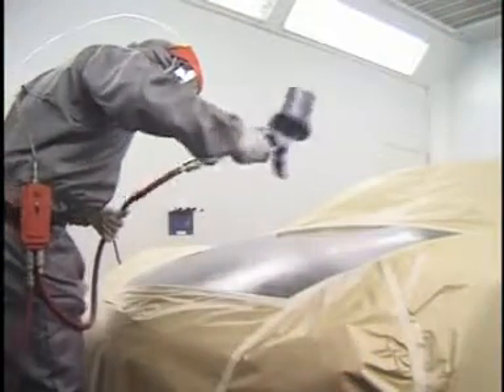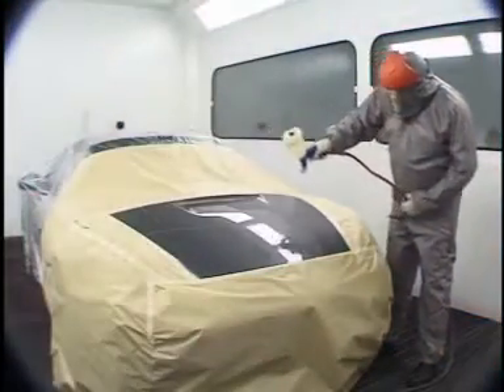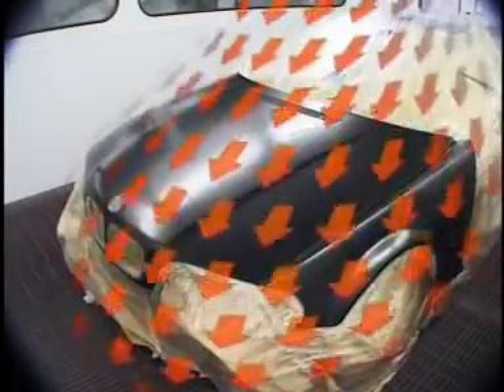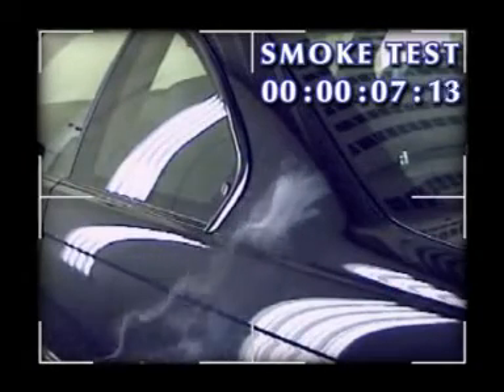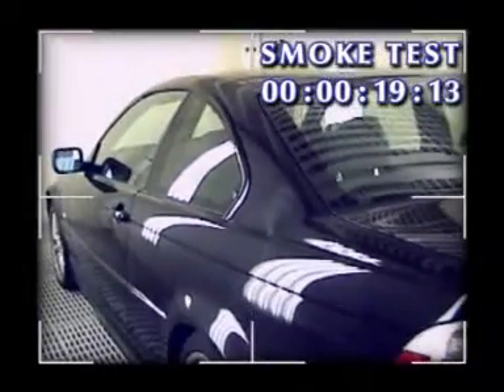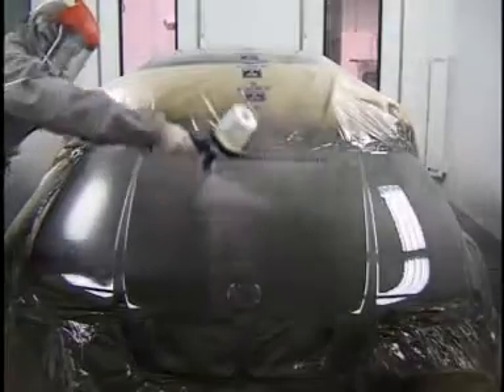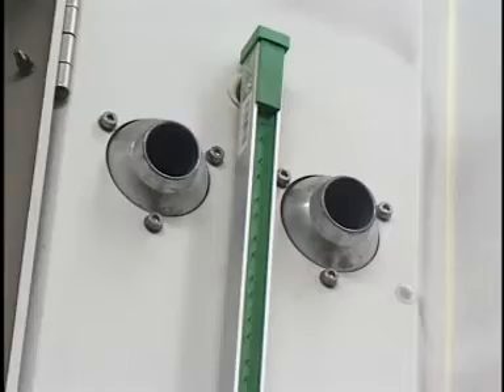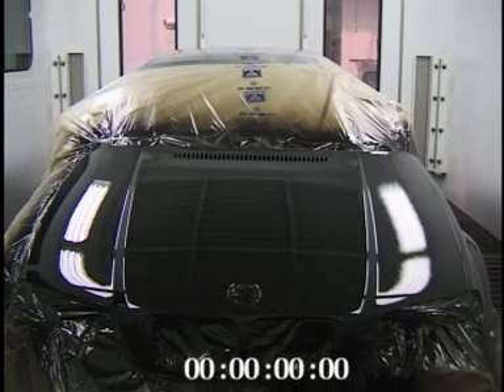Junair Spraybooths - The Application of Paint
By installing Junair Spraybooths QADs™ into your existing spray booth you can reduce booth cycle time and cut energy consumption when you convert to waterborne basecoats and ultra-high solids clears (low VOC).

Save time, energy and money on waterborne paint drying and curing...Process more vehicles and generate more revenue!

Flash-off cycle
Regardless of the paint brand, QADs™ can dry the waterborne basecoat in a few short minutes, usually less than 5!

Bake cycle
During the bake cycle QADs™ produces clean, hot, high velocity, turbulent air, which eliminates the temperature stratification in the spray booth cabin; QADs™ reduces clear coat bake times by around 35%.

Eco Active
QADs™ coupled with Junair Spraybooths Variable Airflow Technology automatically varies the air flow to match the booth cycle or process, further reducing cycle times and achieving even greater savings in energy consumption.

QADs™ SN
Neutralises static electricity prior to painting and reduces it during  the flash-off and bake cycles. Improves colour matching while producing a cleaner paint job.